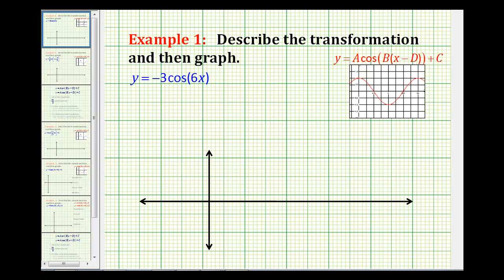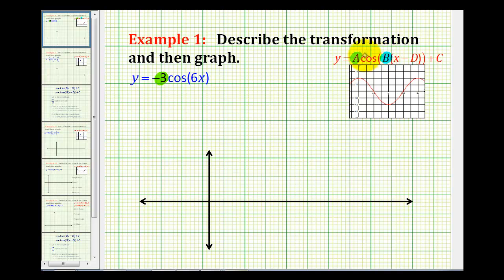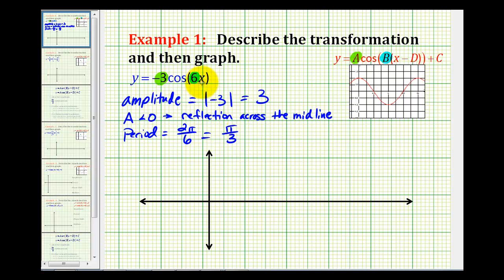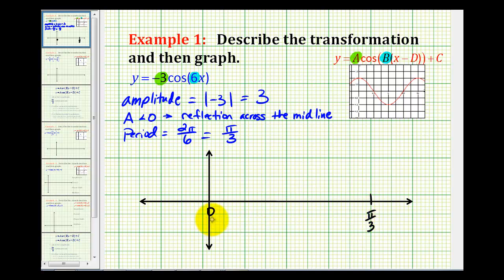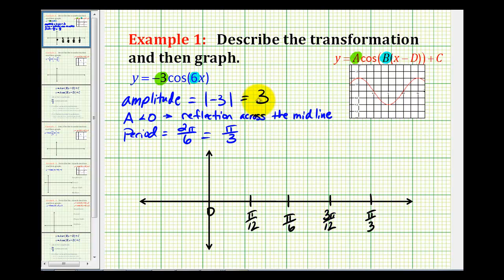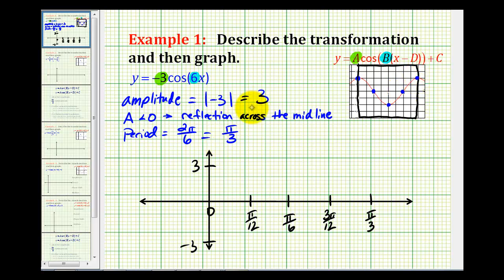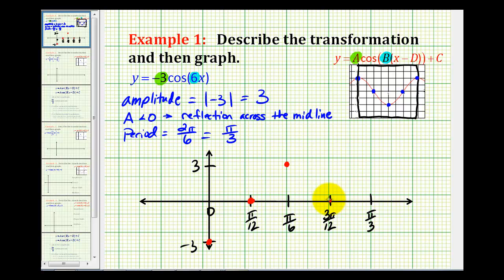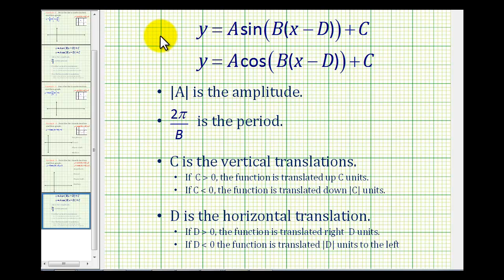Example 1: Graphing a Transformation of Sine and Cosine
This video provides an example of describing and graphing a transformation of the sine and cosine functions.